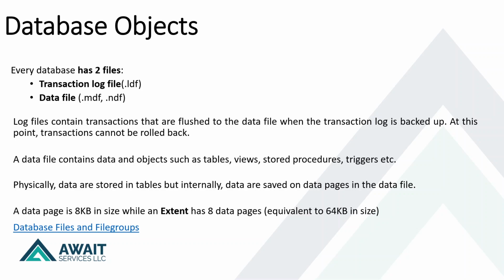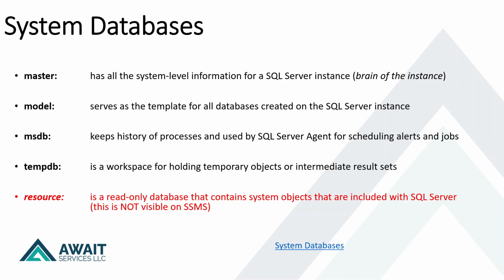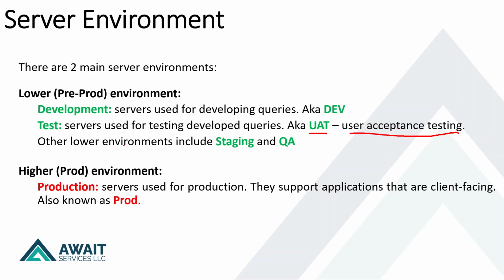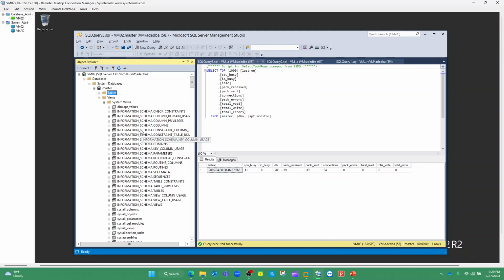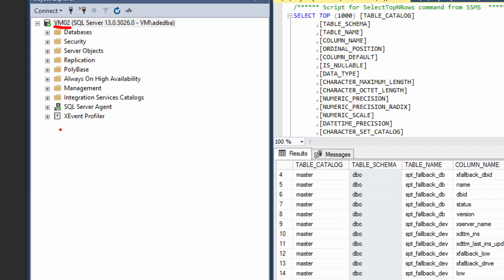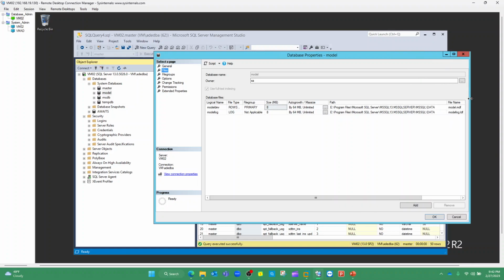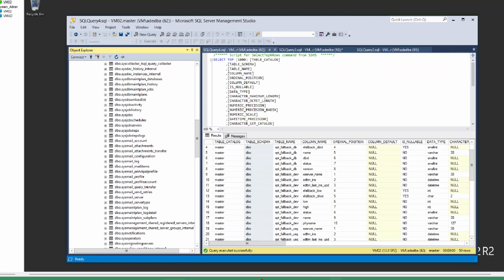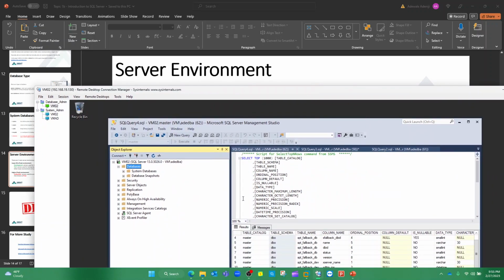Module 01 Part 2 - Introduction to Microsoft SQL Server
In this video, you will learn about databases, their types and objects. You will also have an understanding of server environments in a workplace.